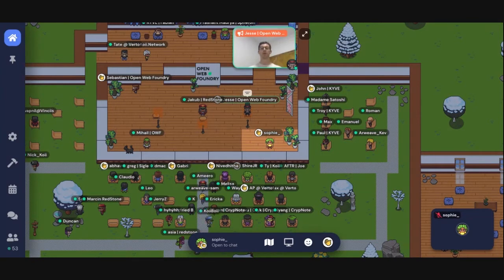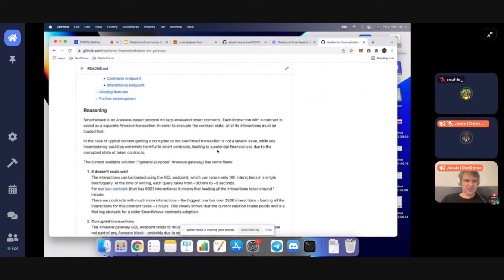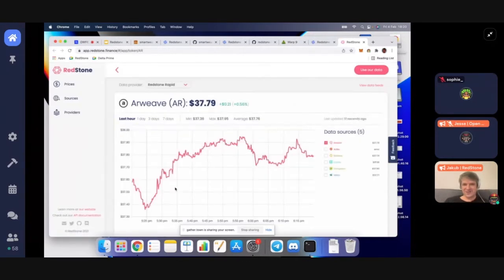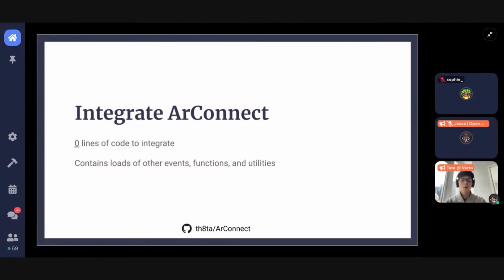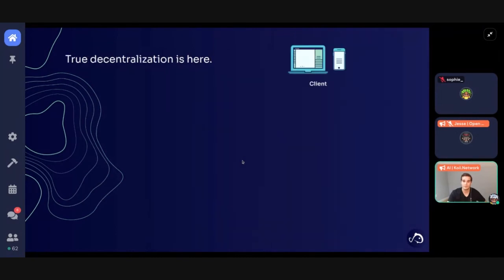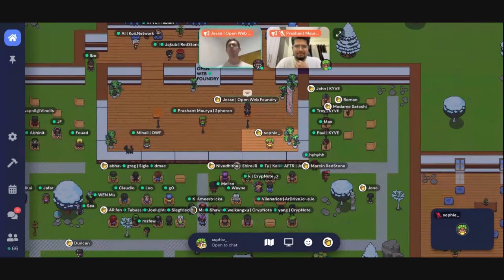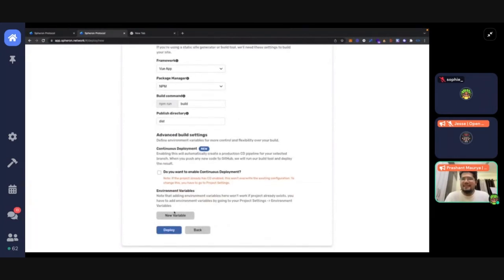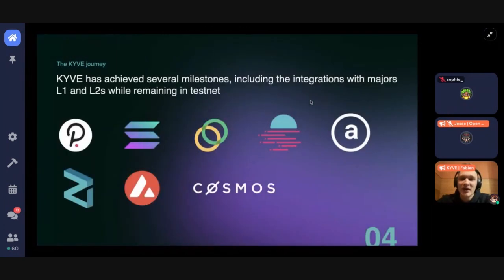Community Spotlight #1 | Open Web Foundry 6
Watch as we kick off our first Community Spotlight  for the season, with some incredible Web3 projects: